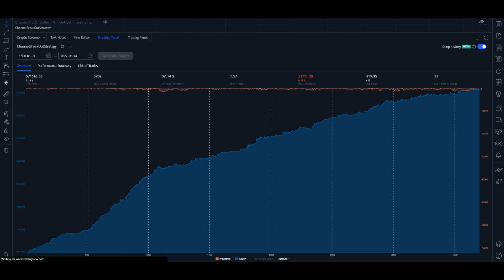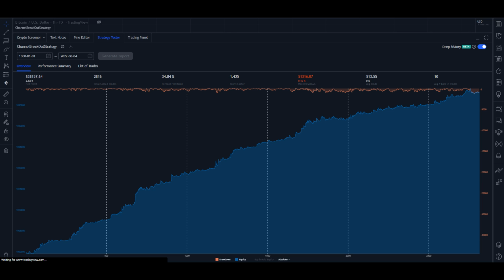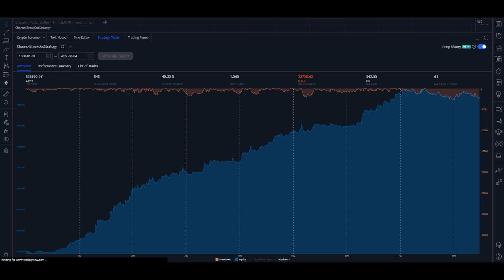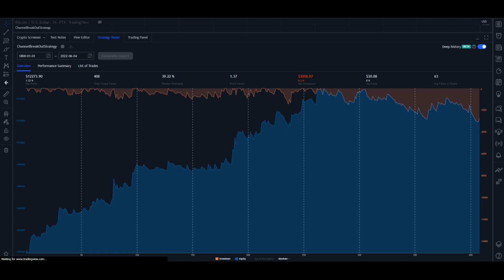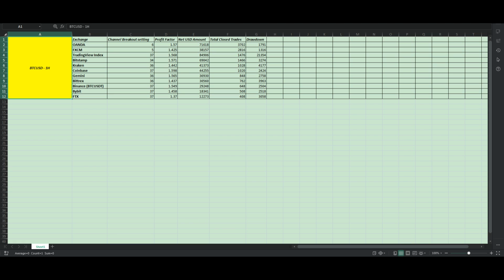(025) Best Trading Strategy - BTCUSD in 11 Exchanges - max 59.8% profit on 1H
Database and Ranking XLS of ALL the trading strategies of the channel

Hi traders,
today we start a new trilogy of trading optimizations using the Channel Breakout strategy of TradingView.
When I say trilogy I don't try to mimic Lord of the Rings, but I will post three videos optimizing the strategy on three pairs from three different categories. You can suggest the one you like from cryptos, forex, and indices or metals in the comments, together with the favorite timeframe.
If you don't I will choose it for you.
The difference in today's optimization is that I took the same pair in 11 different exchanges and saw what is the optimal value using also the new, still in beta, a feature of TradingView, the Deep History.
I'm excited for Deep History because it gives you a nearly limitless environment of backtesting data in a convenient, fast, and reliable environment.
Before that, the closest to this, was a manual download of backtesting databases, loading them in MT4, and using Strategy Tester there to see the results. Of course, the strategy should be coded in that language to work.
I used the exchange of OANDA, FXCM, TradingView Index, Bitstamp, Kraken, Coinbase, Gemini, Bittrex, Binance with BTC USDT, Bybit and FTX. TradingView index is not an exchange but is a reliable database of comprehensive price action from the old days.
What I want to say with strategies based on Bollinger Bands, Channels, Envelopes, Donchian or Keltner is the optimization per pair and timeframe can offer tremendous insight. I knew a successful trader that worked only on envelopes and EMAs.
Don't think success is a gazillion indicators with 100 parameters, that can be compared with the cockpit of a spaceship.
Things are much simpler than you think.
I hope I can pass that to you in the journey we will have with this channel.
No, OK, no problem... I will not tell you the secret of...
I plan a lot of things when I got the sense that there are people who hear me.
Now, about the strategy.
The Channel Breakout Strategy creates a channel with its bands based on the highest and lowest values for the last X bars. The strategy enters long if the high of the current bar is higher than the upper channel band of the previous bar. It enters short if the low of the current bar is lower than the lower channel band of the previous bar.
Sounds simple, you're right it is.
The issue here is to see how the pair moves within the timeframe.
The more statistical data you gather for these moves the better you can anticipate the future ones.
Don't forget the risk disclaimer i put at the start of the video, and with this in mind, we start.
I sorted the exchange based on the number of closed trades, and i will present a table with all of them at the end.
The first one is OANDA.
The percent profitable doesn't exceed the 50% but i will give a spoiler, none of the rest 10 screenshots does.
Let's focus on Profit Factor on Equity Curve which is like a rocky mountain and few thin clouds on the top represented by the drawdown. Compare equity curves of the other ones and not only the data.
OANDA setting for the strategy to get these results is set at 6.
Do see that in all screenshots, the Deep History is enabled, and you can see it with the slider at the top right.
We move to the FXCM.
FX that you see at the top a little bit greyed out, is FXCM.
The value of the settings for FXCM is 5.
Pause if you think you need more time to see the data or the curve.
Now we see the TradingView index.
That's the data TradingView gathers, as old as it gets, regarding the price action, of popular pairs, and especially cryptos.
The value of the settings for the TradingView index is 37
We move to Bitstamp.
You do notice that the equity curve doesn't show big differences.
The value of the settings of Bitstamp is 34.
The next one is Kraken.